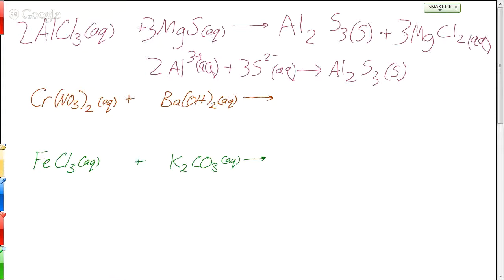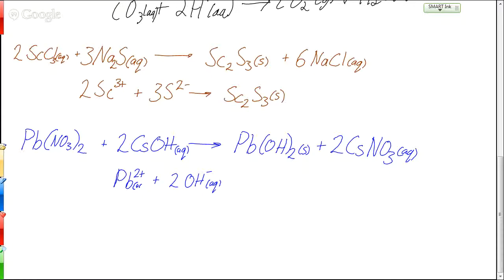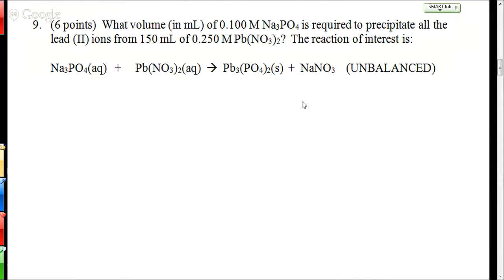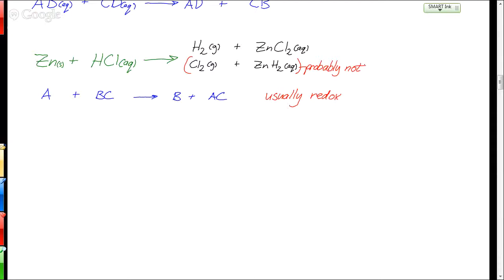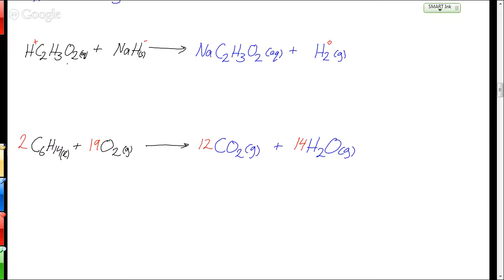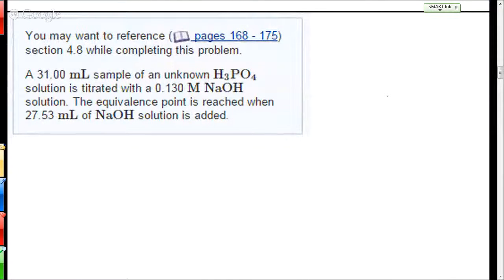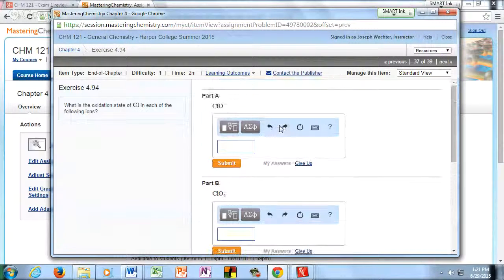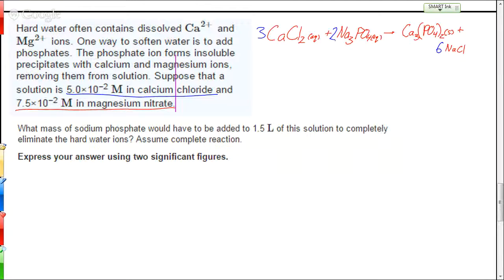CHM 121 - Exam 1 review